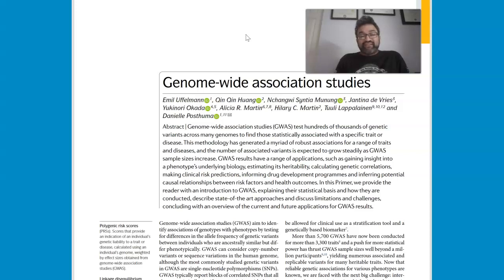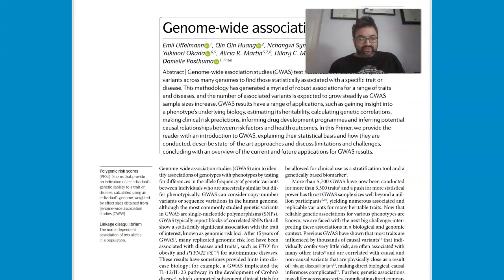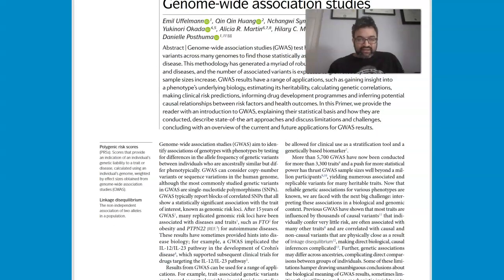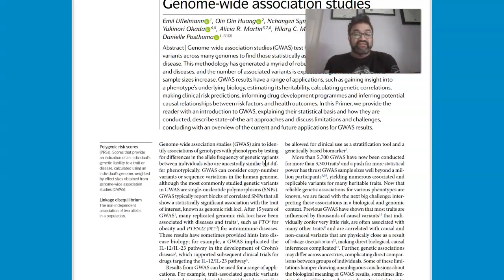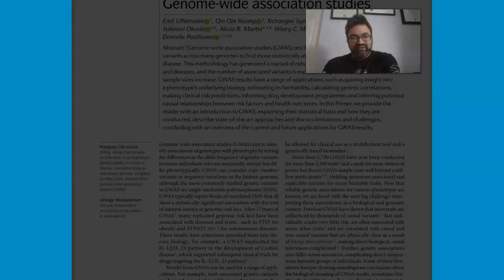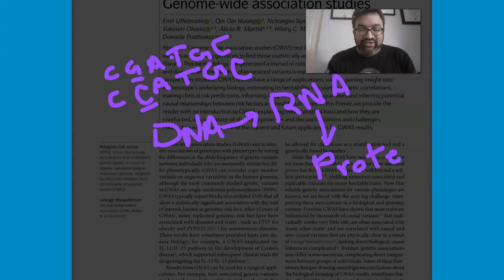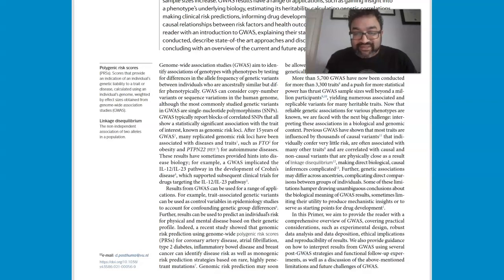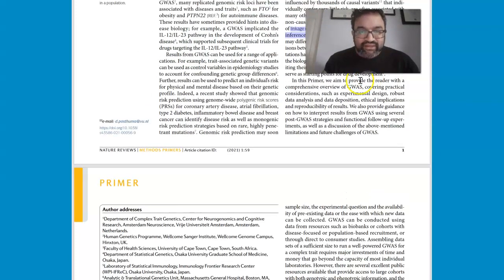Genome-wide association studies-Part 1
In this 2-part series, I go through the tools available in the statistical package R that can help you become a bioinformatician.  I will also build code where you can examine the genetic material of organisms and create linkages with existing traits.  I have been working the application of GWAS in polygenic risk scores for a while now and am sharing some of this knowledge through these presentations and also demonstrating the central dogma that governs all of molecular biology and genetics.